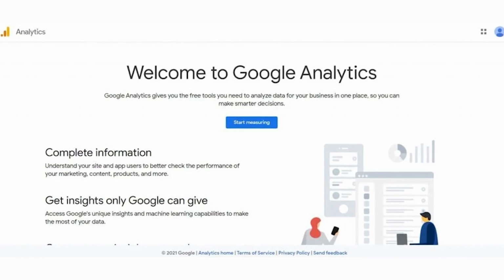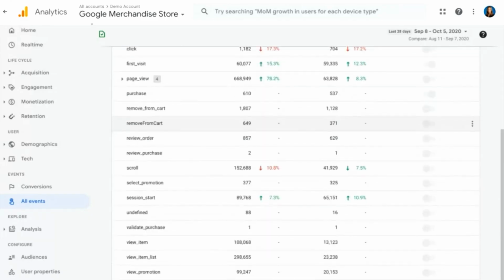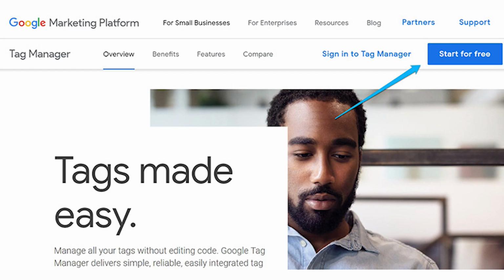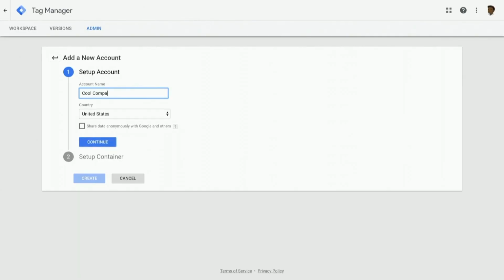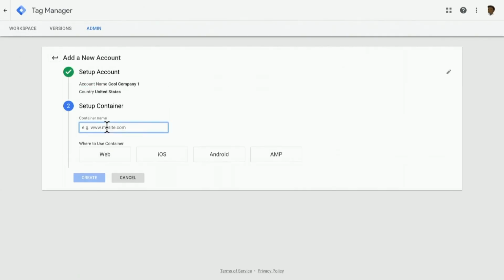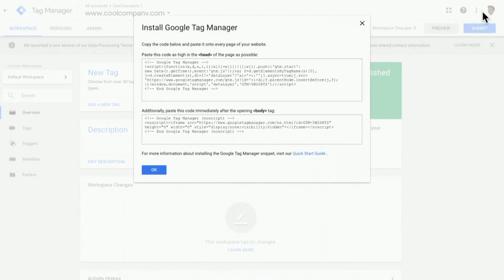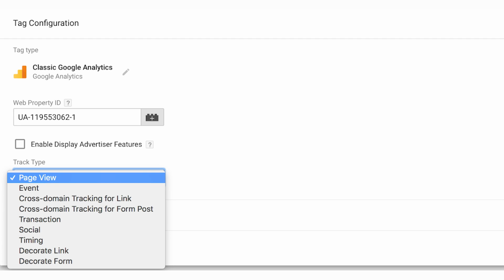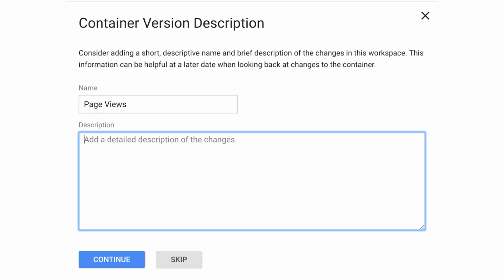Setting up Google tags and analytics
Adopting Google Analytics and Tag Manager can help you get a clear idea of how your website is performing. By identifying where the traffic comes from and how long they stay, you can get a better understanding of the user experience.

Learning summary: Setting up Google tags and analytics

● Google Analytics and Tag Manager is a system that allows you to quickly and
easily update measurement codes and related code fragments collectively
known as tags on your website or mobile app.
● An extension of your Google business suite it allows you to track conversions
and effectiveness of traffic, compare ad performance across your platforms,
traffic sources to your website, and track ad spend.
● Analytics also show your website’s ‘bounce rate’ which means how many
people visit your website from an ad then immediately leave.
Create a Google Analytics account.
Setting up a free account is an easy two-step process, but it’s separate from
any of your other Google Analytics or Gmail accounts. Go to Google Tag
Manager and click the green “Sign Up for Free” button.
● Input your account name, country, and website URL, and click the “Create”
button. When you set up your configuration, include all data you think want to
analyse later.
● Next, you’ll be given codes and instructions to include a small piece of
JavaScript measurement code to each page on your site that will collect
anonymous information about how that user interacted with the page.
● You can do this now, or apply the codes to your site later. Once you’re done,
click “Ok”.
● Once the data has been processed and stored in the database, it will appear
in Google Analytics as reports.
● For new tags:
In your Google Tag Manager dashboard, click the “Add a New Tag” button.
Title your tag, and then click anywhere in the top Tag Configuration box, to
choose a tag type.
● If you want your tag tracked in Google Analytics, the next step will be to input
your Web Property ID, found in your Google Analytics account.
● Then, select a track type. Choose page view, select your trigger.
● Name your tags in a way that is simple to find, for example Google Analytics -
CTA - About Us page. This tag tells you how well your About Us call to action
button is performing.
● Google offers a variety of support resources to help guide you through this
process if you need more advice.